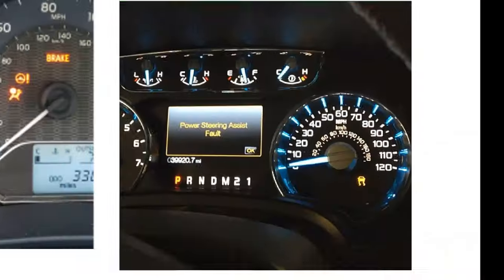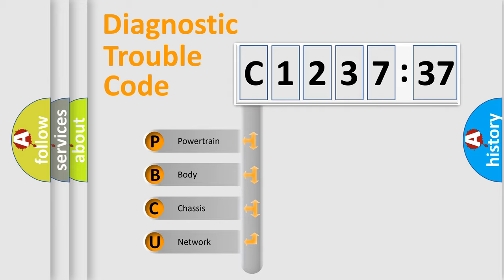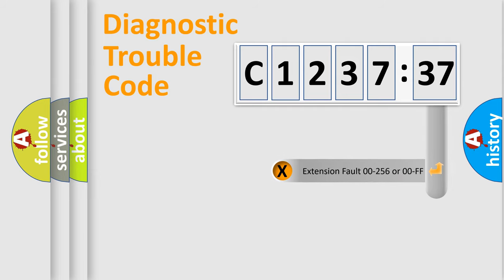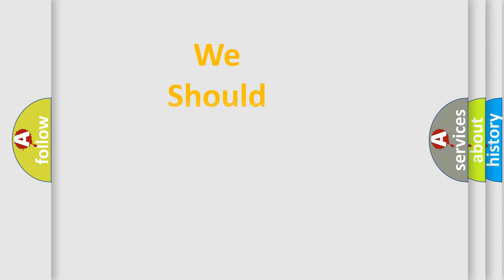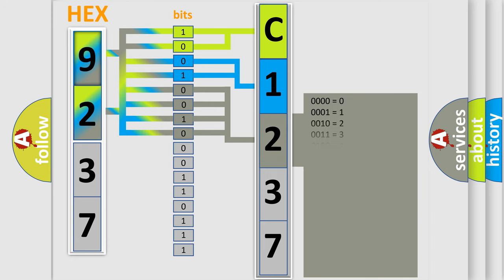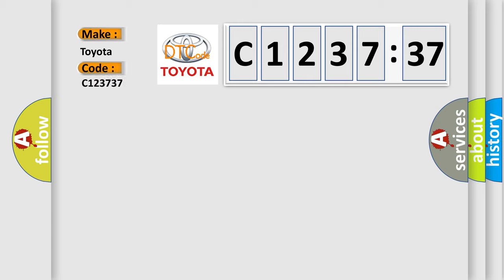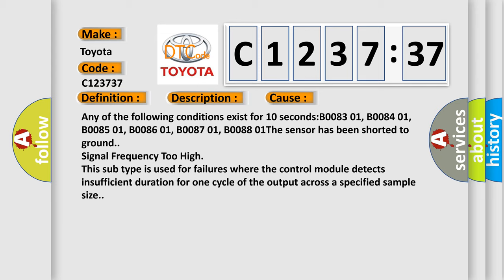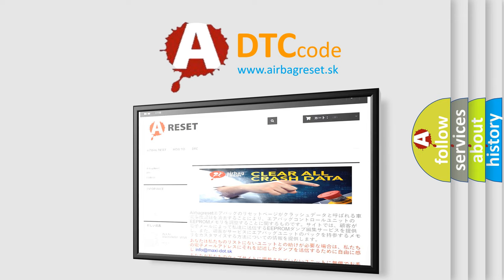DTC Toyota C1237-37 Short Explanation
Contents:
0:21 Basic DTC analysis according to OBD2 protocol standard.
1:48 Insight into programming
2:58 A diagnostically understandable description of the Diagnostic Trouble Code
3:05 Basic error definition

Make:
Toyota
Code:
C1237 37
Definition:
Left Front Side Impact Sensor Short to Battery
Description:
Ignition voltage is between 9-16 V.
Cause:
Any of the following conditions exist for 10 seconds:B0083 01, B0084 01, B0085 01, B0086 01, B0087 01, B0088 01The sensor has been shorted to ground.